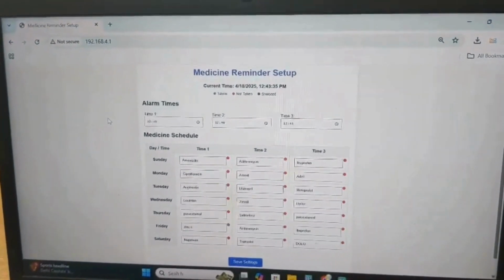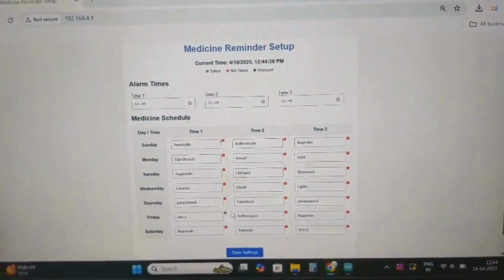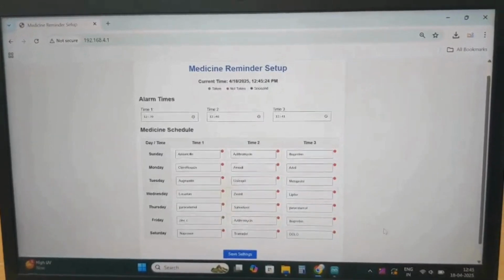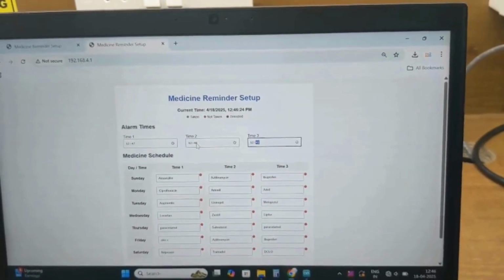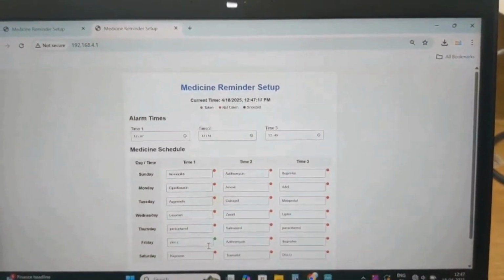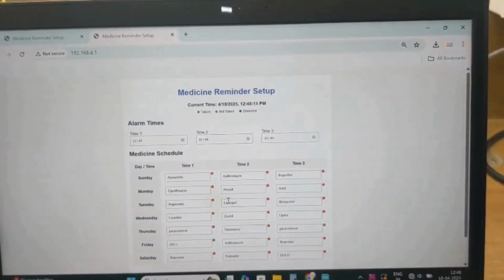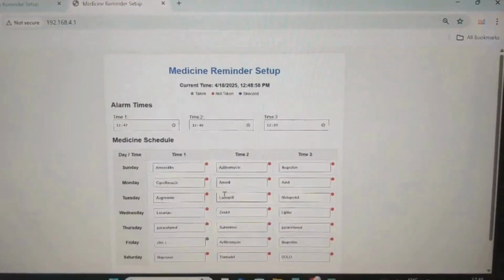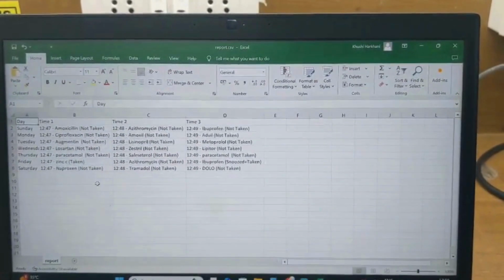Smart Medicine Reminder Device | 🧠 Intern Innovation for Health & Care 🩺 | 🎥 POC | 🚀ACDC Tech.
We’re proud to showcase a Proof of Concept (POC) developed by our amazing intern team: Deep, Jayraj, Asha, and Khushi! 🎉

Introducing the Smart Medicine Reminder Device — a simple yet powerful innovation to help users never miss a dose again.
Whether it’s for elderly care, chronic treatments, or general health routines, this device ensures timely reminders for better medication compliance and safety.

👩‍💻 Intern Contributors:
👨‍🔬 Deep
👨‍💻 Jayraj
👩‍🔧 Asha
👩‍💼 Khushi

👏 Huge appreciation to our interns for their dedication, innovative thinking, and successful execution of this POC. You've set a strong example of creativity and practical problem-solving at ACDC Tech! 🌟

📽️ Watch the full demo to see how it works and how it can make a real impact.
💬 Drop your feedback and suggestions below — we’d love to hear from you!